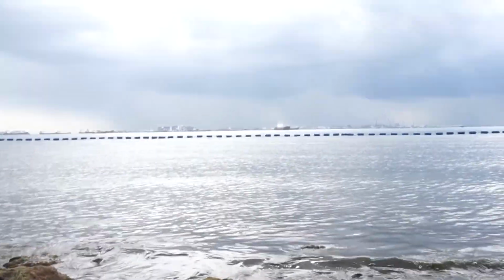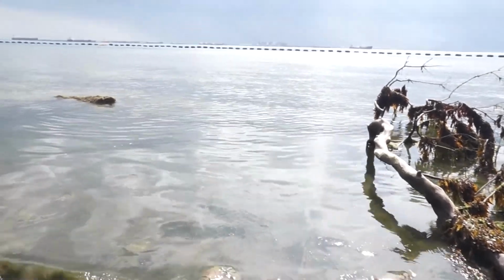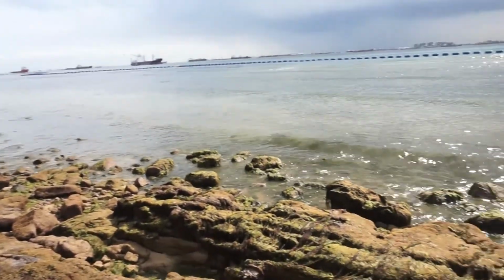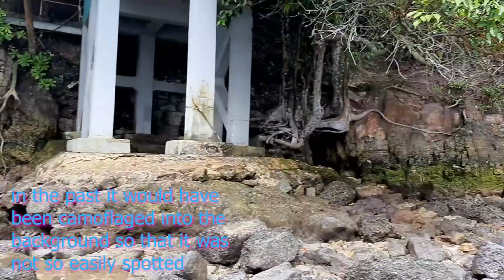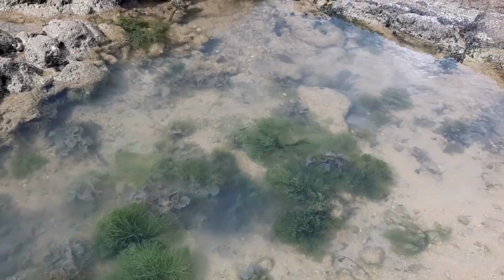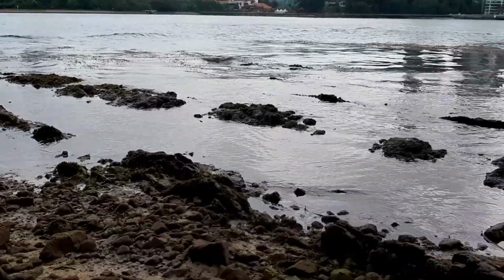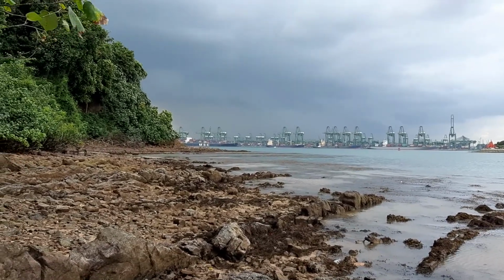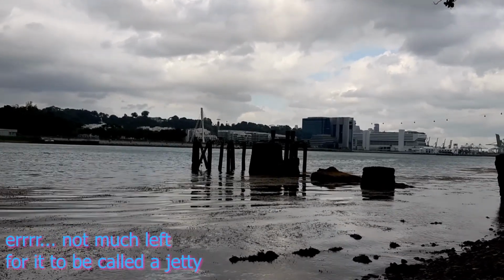GettingLost Adventures : Tanjung Rimau. A Hidden Natural Beach that only appears during Low Tide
Welcome to another Adventure with Getting Lost. Tanjung Rimau, a rocky and slippery beach that only appears during low tide. If you time it wrong, you can be trapped here. Also please make sure you are physically fit before your try this walk. But if you do, you will experience a place not many people in Singapore has visited before. See one of the very few natural beach coast line in Singapore.